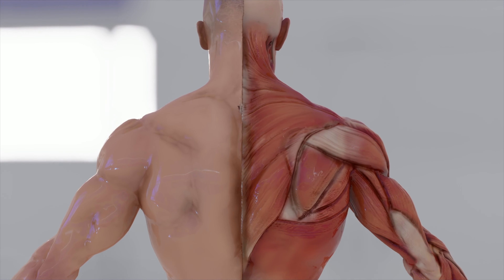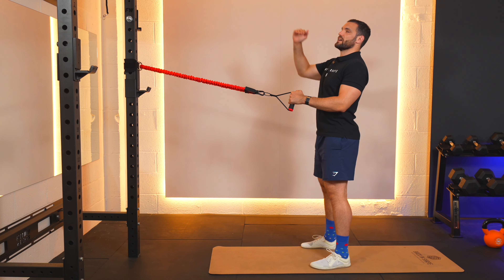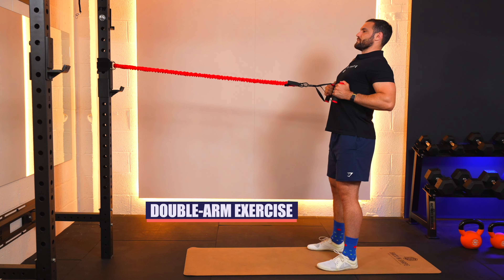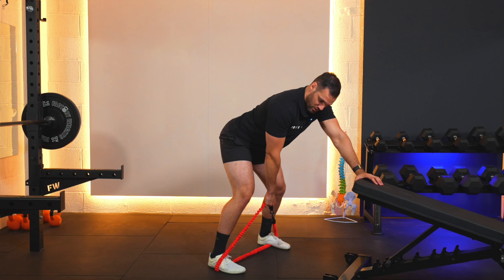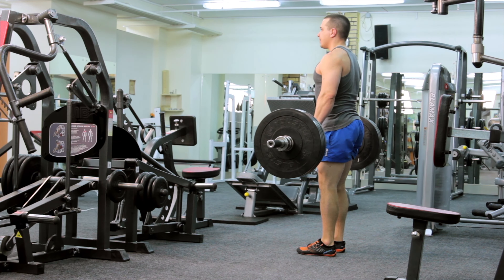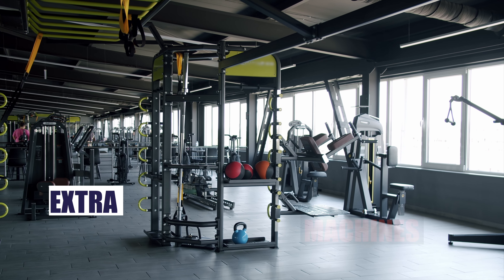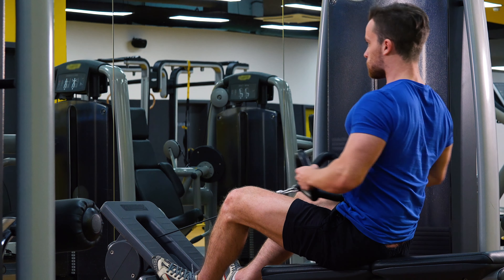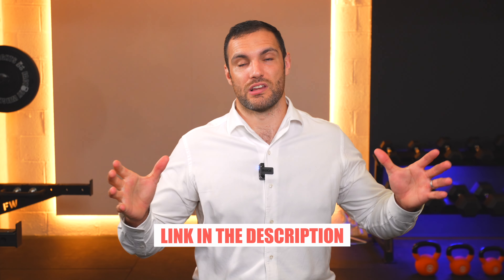Strengthen Your Back Muscles Safely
Building strong back muscles is crucial for maintaining good posture, preventing lower back pain, and reducing recovery time from injuries like herniated discs. Your back muscles play a key role in transferring power from your legs and hips to your upper body during everyday activities like carrying groceries, sitting at your desk, or even running. Here’s how to safely strengthen your back muscles at home or in the gym with effective exercises.

🎯 *Key Back Muscles Targeted*
These exercises will target the entire back muscle system, including the erector spinae for spine stability, posterior deltoids, rotator cuff, trapezius, and latissimus dorsi for upper back and shoulder support. For most people, these exercises provide a solid foundation for back muscle strength. Advanced trainers may want to add specific movements to focus on smaller muscle groups.

🏋️‍♂️ *How to Strengthen Your Back Muscles Effectively*
For each exercise, perform 10 reps for 3 to 5 sets, resting 30 to 60 seconds between sets. Choose a weight or resistance that challenges you by the 4th and 5th sets but feels manageable in the earlier sets.

1️⃣ *Single Arm Row (Standing)*
- Stand with good posture and engage your core.
- Start with the band on tension and arm outstretched.
- Pull the band back towards the side of your body, keeping your elbow relaxed.
- Focus on the area just below your armpit as your arm pulls back.
- Slowly return the arm to the starting position.
*Extra Tip:* Keep your torso still and avoid twisting. As you improve, add a slight rotation at the end of the movement to stretch and contract the back muscle more.

2️⃣ *Double Arm Row (Standing)*
- Start with the band on tension and arms outstretched.
- Pull the band back towards the sides of your body, elbows relaxed.
- Focus on the area just below your armpits as your arms pull back.
- Slowly return the arms to the starting position.
*Extra Tip:* Use this exercise to practice the exaggerated chest pop, enhancing your posture and muscle engagement.

3️⃣ *Tripod Rows*
- Stand facing a bench or chair with feet slightly wider than shoulder-width.
- Hinge at your hips with a neutral spine, placing one hand on the bench for support.
- With your working arm, grab the weight and pull it towards your hip.
- Keep your spine still and square as you lower the weight back down.
*Extra Tip:* Adjust the height of the bench or chair to target different areas of the back. A flatter body position focuses more on lower back muscles, while a more upright angle engages the upper and middle back.

4️⃣ *Renegade Rows*
-Start in a press-up position with a dumbbell in each hand.
-Pull one weight into your waist, then switch to the other side.
-Avoid twisting your torso.
*Extra Tip:* For a more challenging workout, add a press-up after each row. Only use kettlebells if you have good balance and strength.

5️⃣ *Barbell Bent Over Row*
- Start with good posture and bend your knees to pick up the bar.
- Stand with a strong hip hinge and pull the bar towards your stomach.
- Lower the bar back to the starting position and repeat.
*Extra Tip:* Experiment with grip variations (double under vs. double over) to find what feels most comfortable and challenging.

🏋️‍♂️ *Additional Back Muscle Exercises*
Inverted Row from a bar with feet on the floor or a bench.
Various Gym Machines for targeted back muscle exercises.
Choose exercises that work well for you and can be progressively increased over time. These foundational exercises are ideal for everyone, from beginners recovering from a back injury to advanced bodybuilders.

💡 *Final Thoughts on Back Muscle Exercises*
These exercises not only strengthen your back muscles but also enhance core strength and spine stability. They pair perfectly with exercises like squats and hip hinges to strengthen your posterior chain—the continuous muscle chain running from the base of your skull to your feet. Investing time in these exercises will help you reduce the risk of injury and recover faster if injured.

*Chapters:*
0:00 Introduction
2:08 Exercise 1: Standing Row
4:13 Exercise 2: Bench Row Tripod
5:42 Exercise 3: Barbell Bor
7:00 Exercise 4: Hip Hinge
7:55 Extra Tips
8:59 Extra Machines
9:28 Exercise Plan
11:03 Overview: Final Thoughts